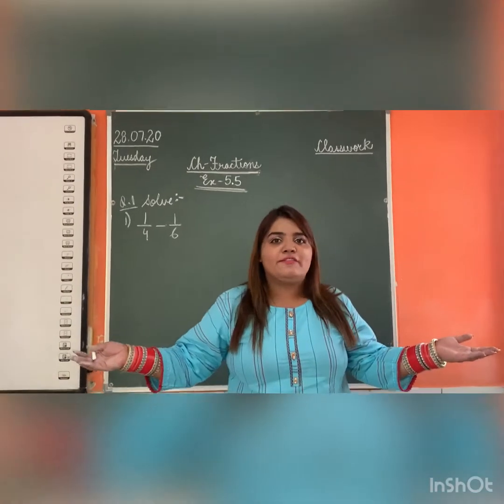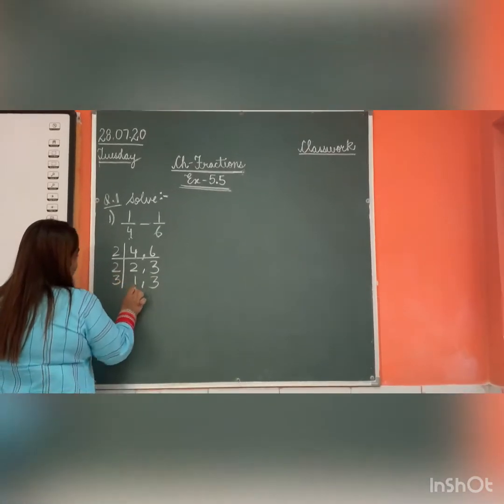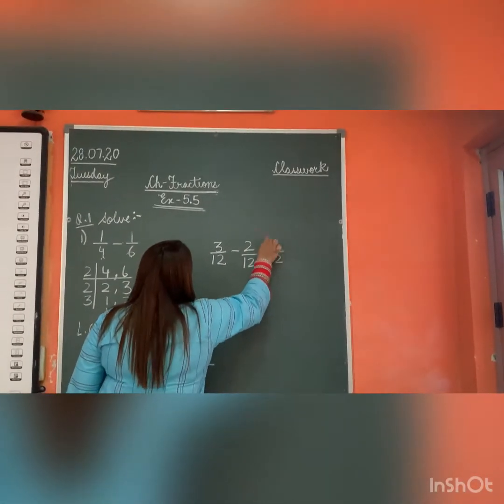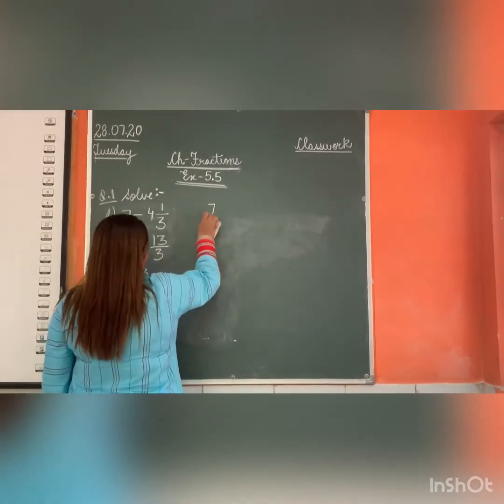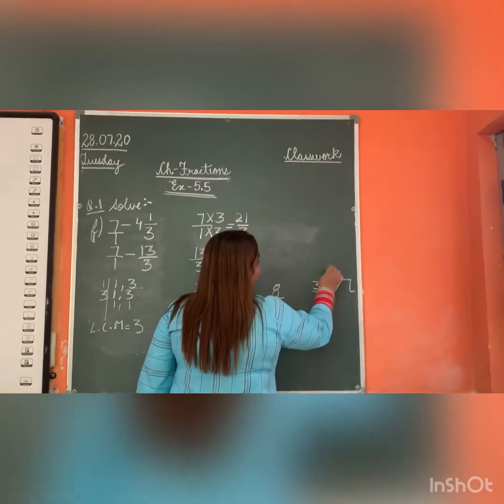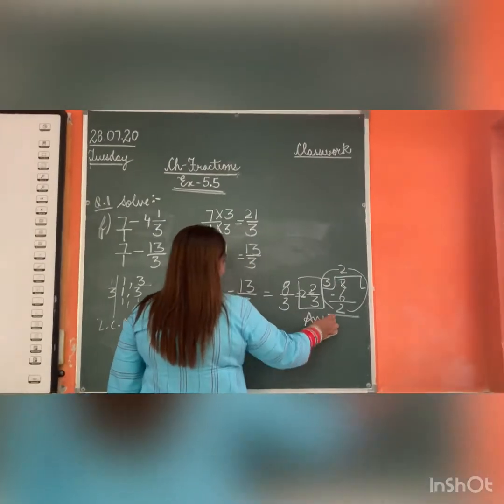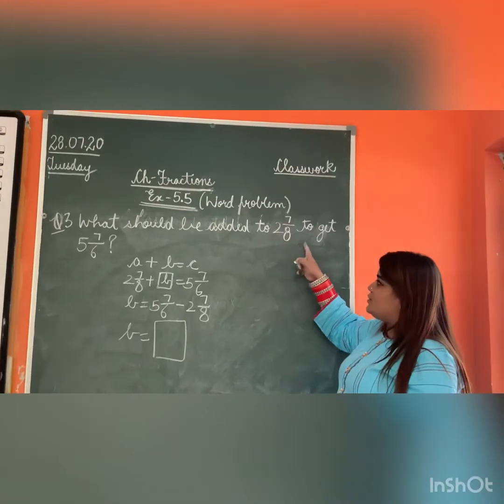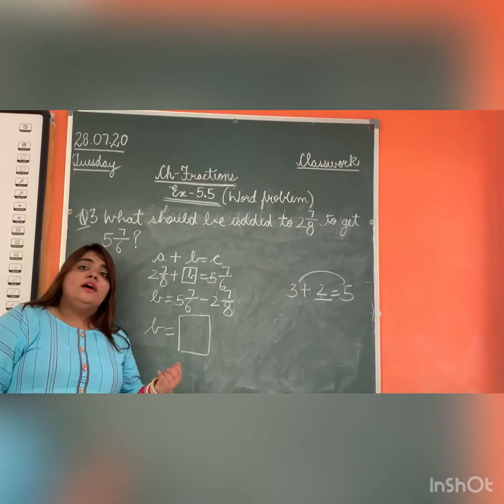Grade 5/ Maths/Subtracting fractions